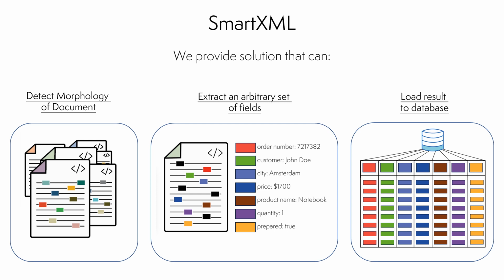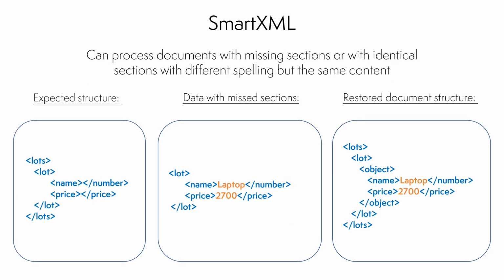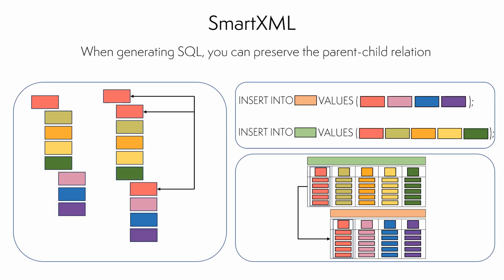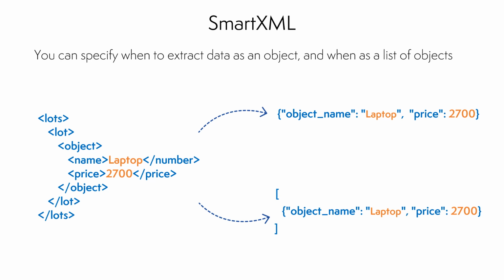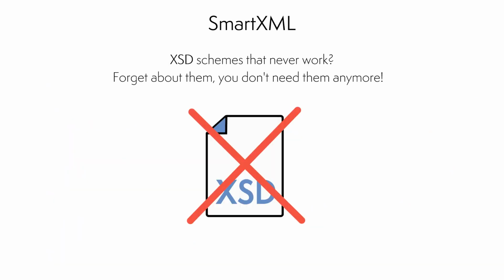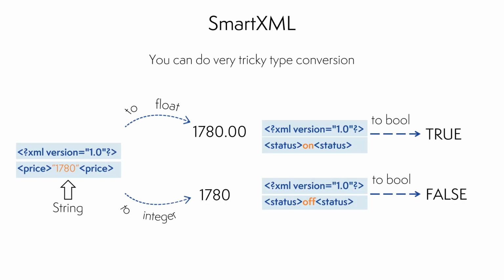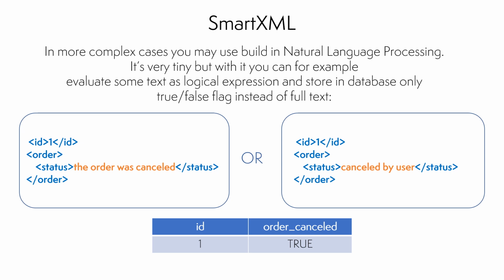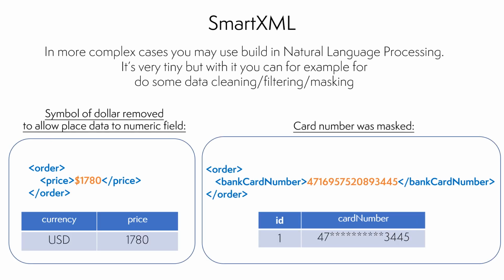SmartXML - modern way to parse XML files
NoCode solution for parsing XML files of any complexity